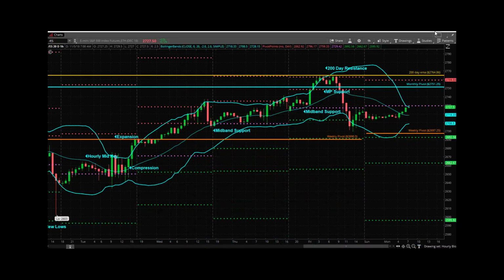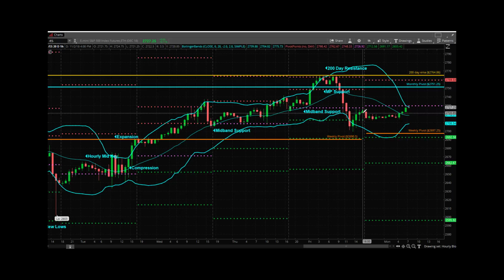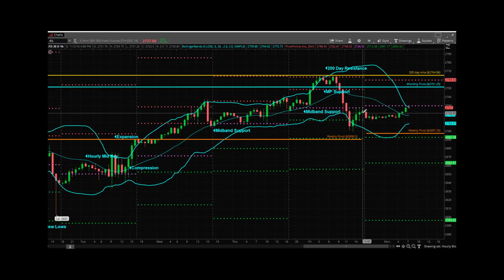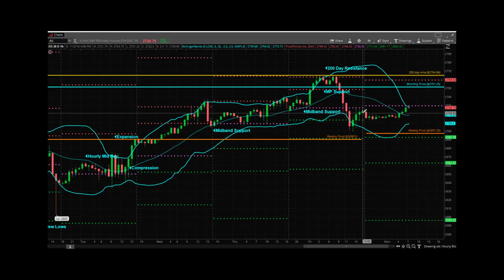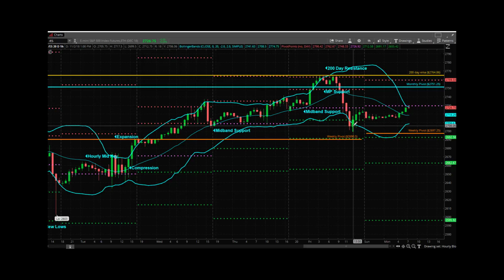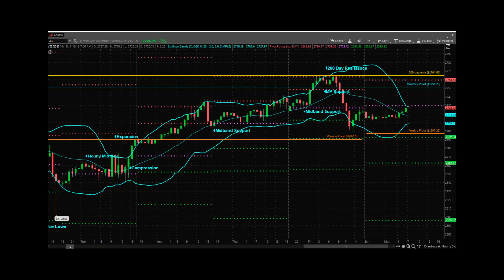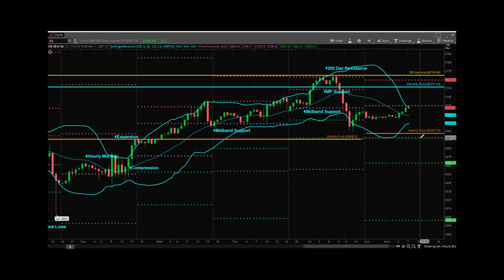Princetontrader Futures Trading Education S&P Futures Webcast November 5, 2018